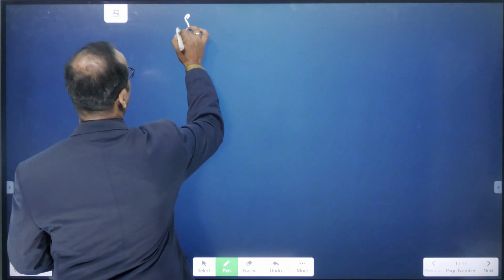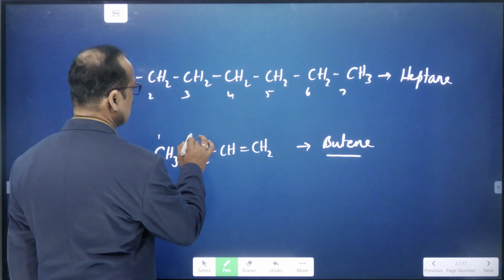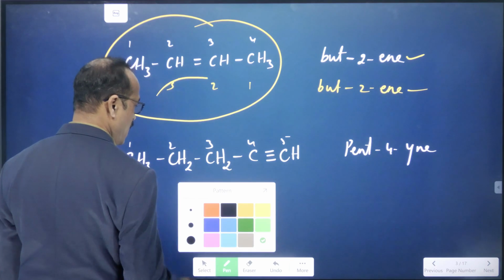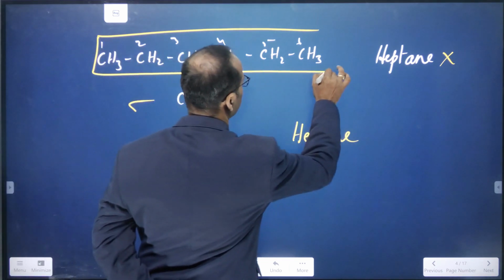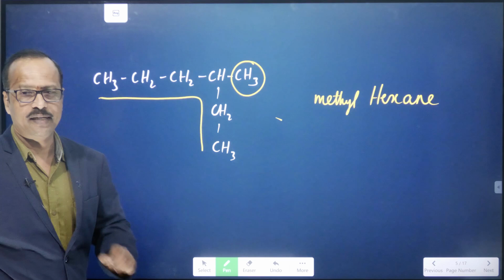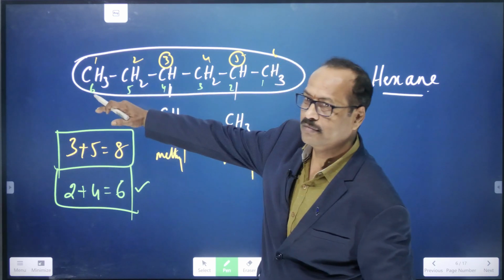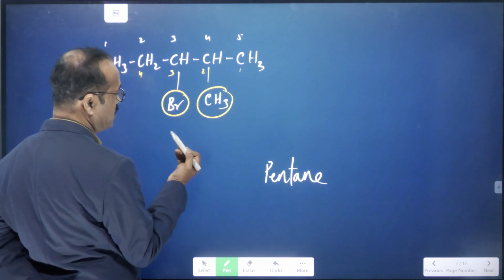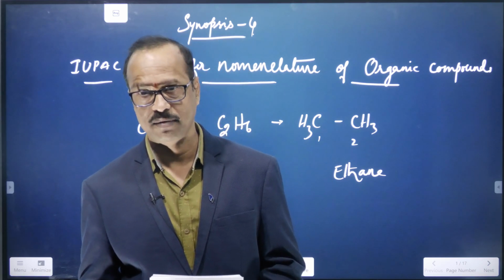IIT GRADE 9 CHEMISRTY GENERAL ORGANIC CHEMISTRY SYNOP 4